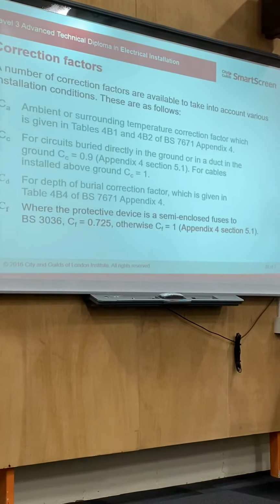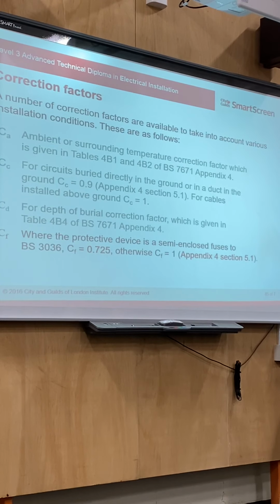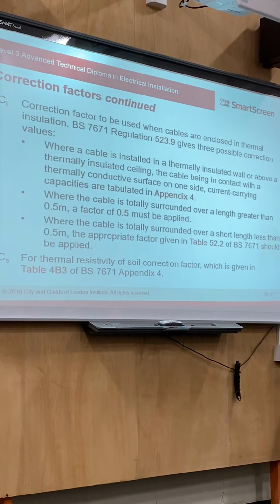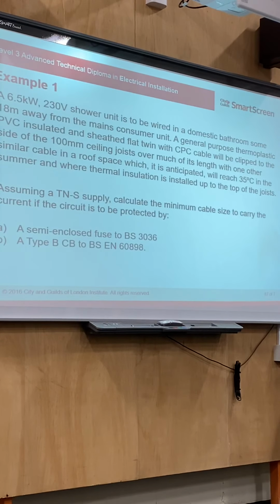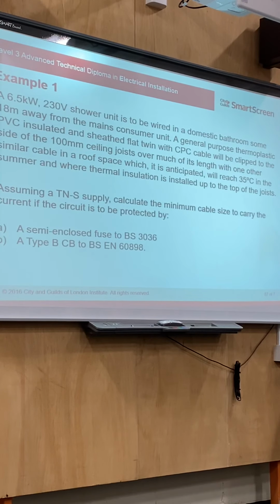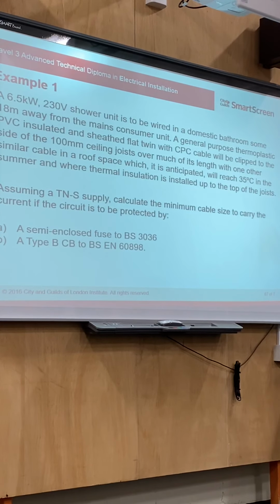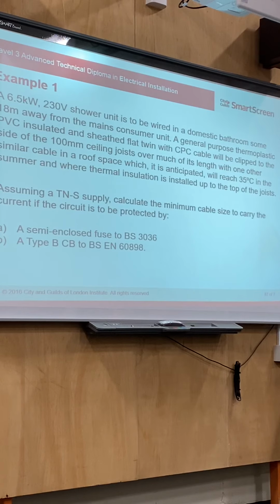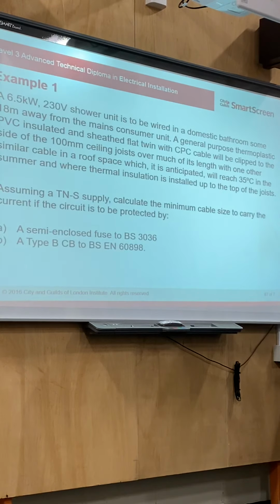Wed 17 nov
Correction factors—-cable selection and sizing